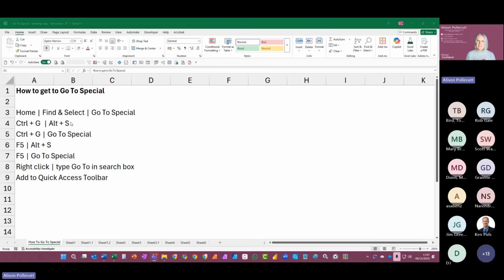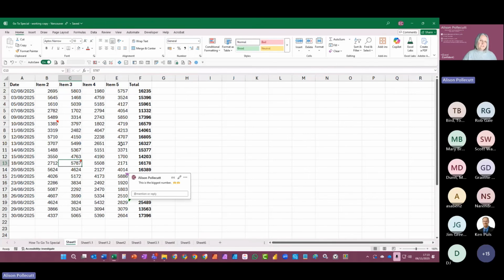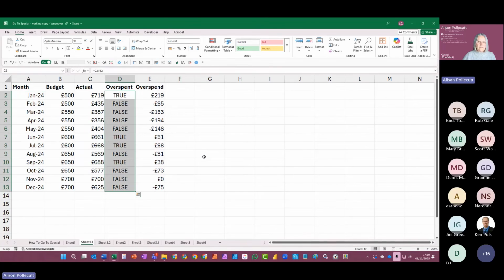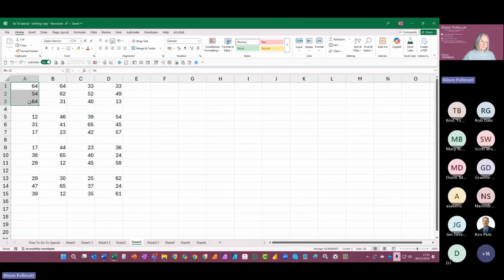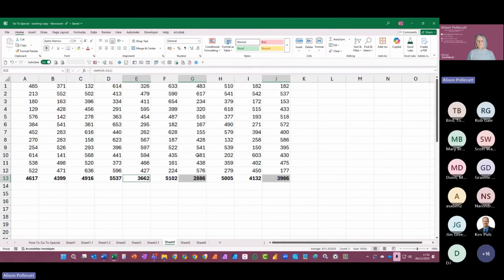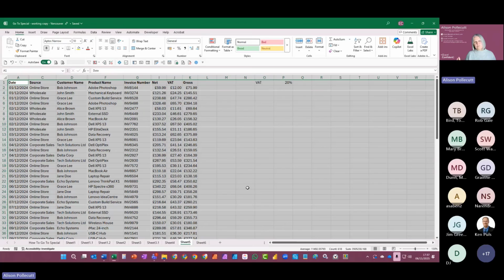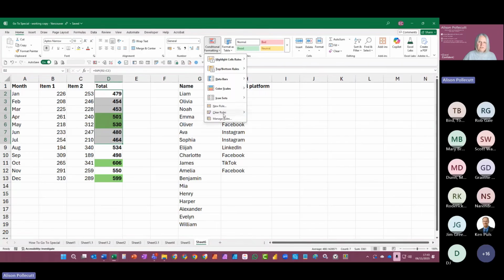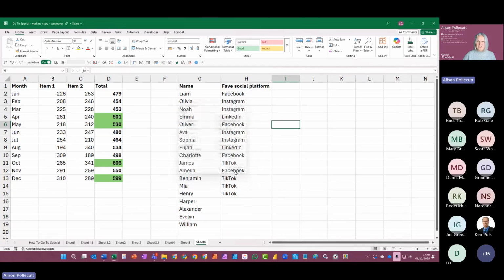The Simple Magic of "Go To Special" | Alison Pollecutt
“Go To Special” is a tool that you might easily miss amongst the many other options on the Excel ribbon. Let’s face it, what does “Go To Special” even mean? Well, spreadsheet enthusiast Alison Pollecutt is willing to bet that there are things you have already done manually that “Go To Special” could help you do a lot quicker.

Imagine this scenario: You’re checking a spreadsheet for errors and want to find all the cells with constants, in case someone has unhelpfully typed over a formula with a number. Maybe you’re trying to spot any inconsistencies hidden in plain sight? Or you’ve got to update all your formulas but they are in cells that are not next to each other so the “copy and paste” approach is one formula at a time.

“Go To Special” can help with all of these and more. It may not be the most flashy Excel tool but, when you know what’s possible, you’ll love its simple magic.

SPEAKER PROFILE:
Alison Pollecutt has over 30 years of experience working with spreadsheets. She is a big fan of showing people how spreadsheets can make mundane and repetitive tasks faster and less error prone. After all, less time wrangling data means more time being able to understand what it’s telling us.

What makes her happy? When someone who thought they hated Excel suddenly realises how much easier their life could be with the RIGHT spreadsheet. And her best quick tip? Type today’s date into your spreadsheet using just Ctrl and semi colon.